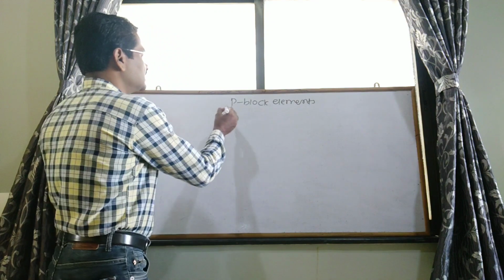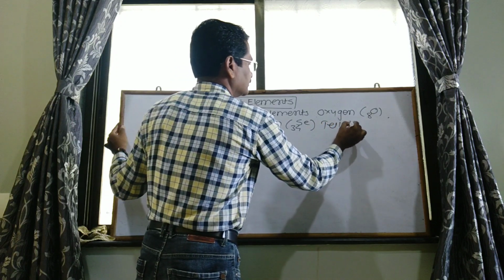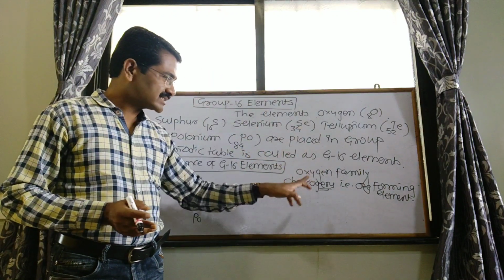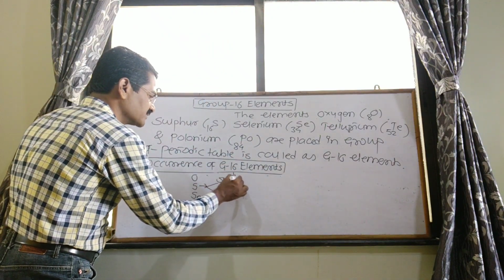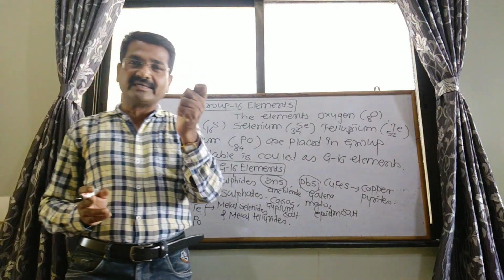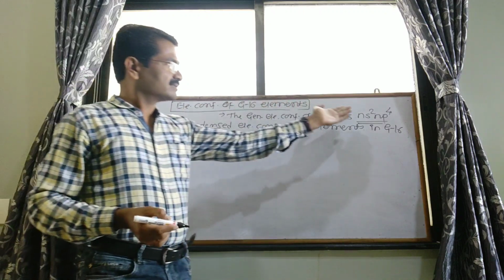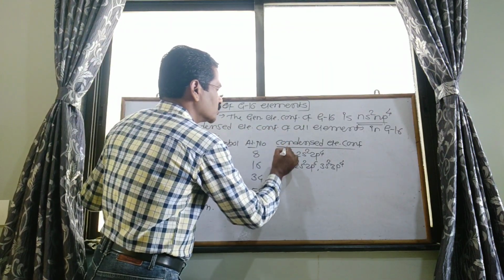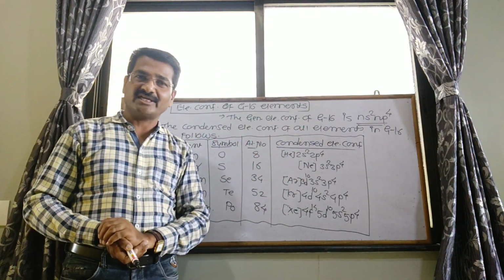Group-16 Elements (Lect-2).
Definition of G-16,Occurrence and Ele.Conf.